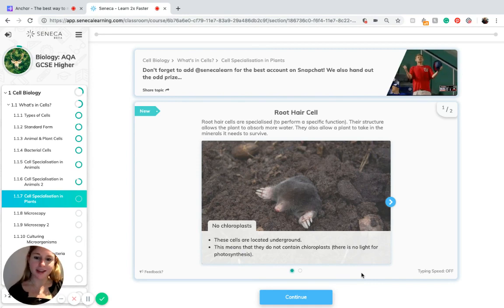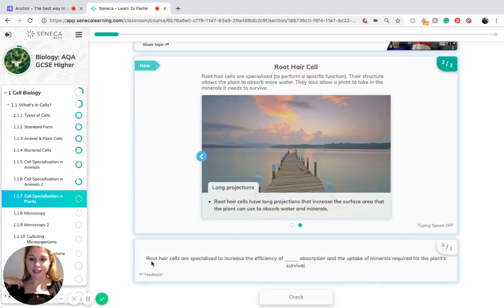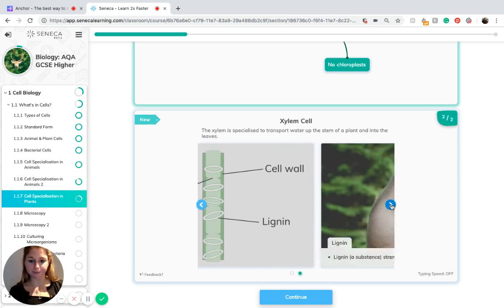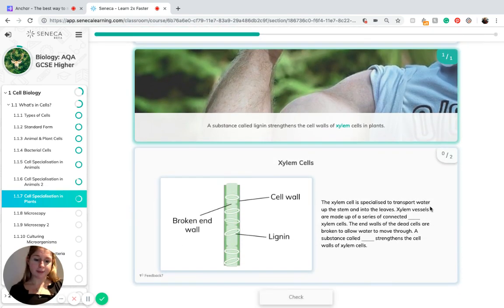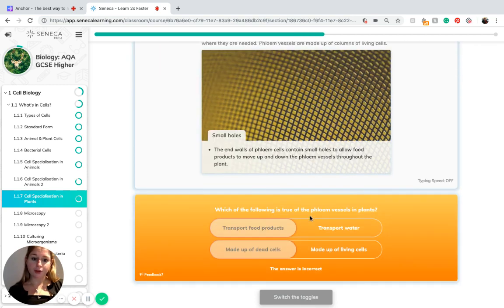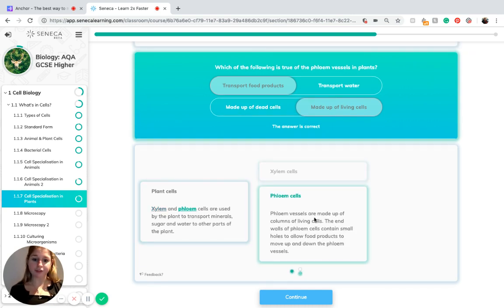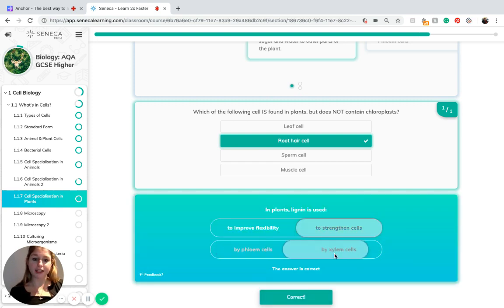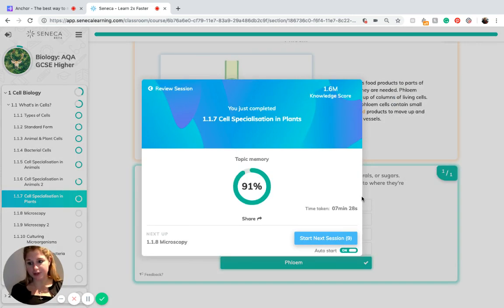Biology - Cell Specialisation in Plants - Seneca - Learn 2x Faster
Libby looks at Cell Specialisation in Plants for your GCSE Biology exam.